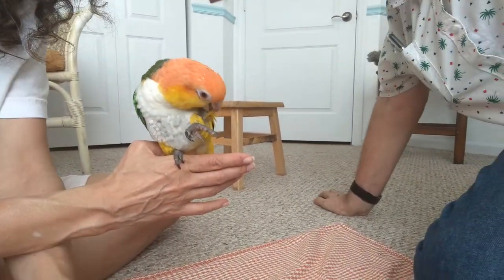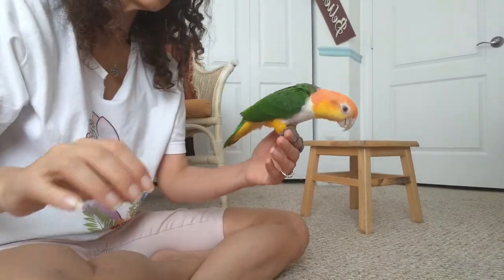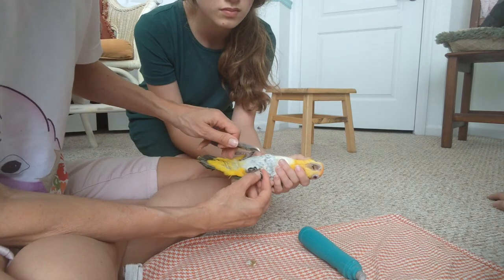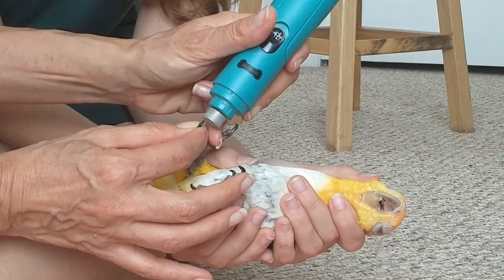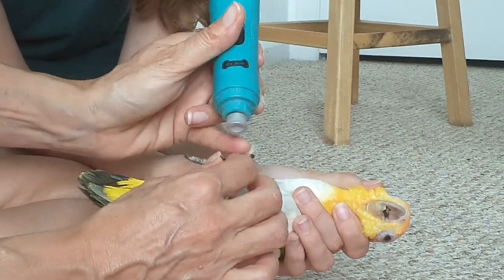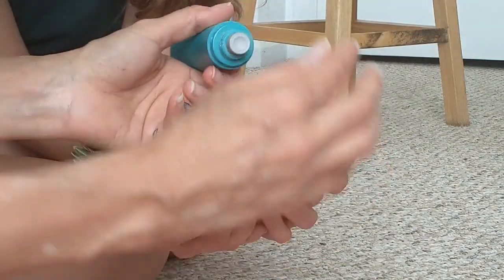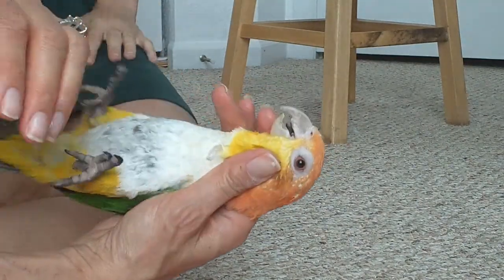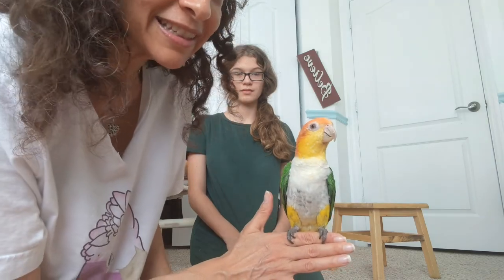How To Clip Your Parrots Wings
✂️ What I Like About Cutting My Parrot's Nail/Claws

First, I'll say that we call them talons-- and then my mentor and my veterinarian correct me and say, "They are nails!"

Ha! They dig in like ice picks, like talons!

Ok, all joking aside, there are 3 reasons I like to take care of my parrots at home:

It reduces the stress of going to a groomer
Saves 💰 (money) that I can use for other things for my parrots
I can adjust the amount of cutting/clipping

One thing that rubs me the wrong way is taking my parrot to be professionally groomed to a 🧛. It's not really that I think that the groomers are vampires, but they are too ready and comfortable pulling out a powder to stop bleeding for when they cut a parrot's nail too much and make it bleed. I'm guessing they do this because they want to make sure their clients don't return in a week or two saying that their parrot's nails are too sharp again.

Maybe I'm old-fashioned: I think my parrot's blood should stay in their bodies. I also understand that any time a body has an open wound, it is susceptible to outside germs getting in. Why make my Caique or my Green-cheeked Conure bleed?

Read the full blog which includes information on how to hold your parrot safely for trimming nails and clipping wings

Have a questions about parrots?

Find  "The Parrot Bliss Bond" on Amazon.com;